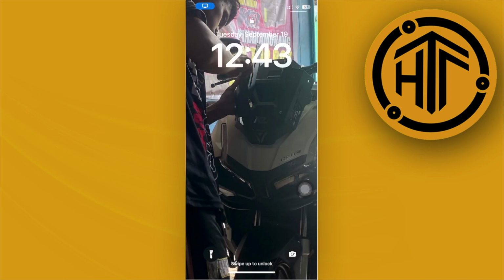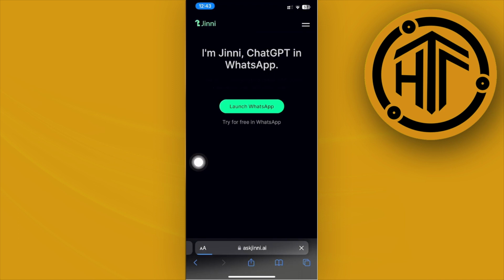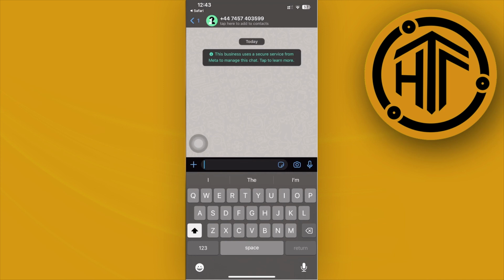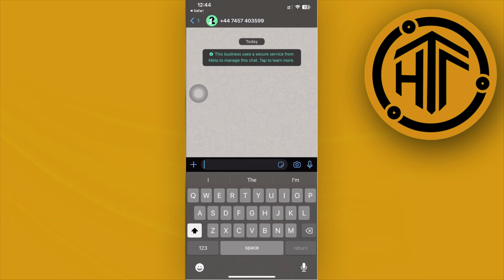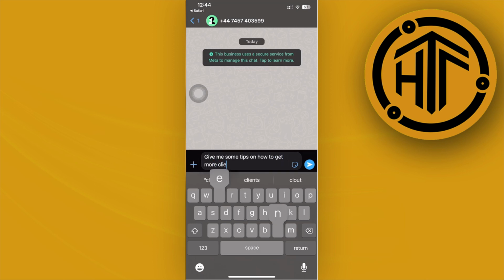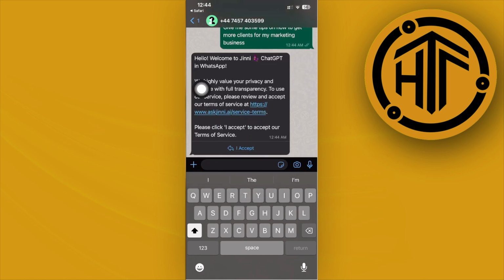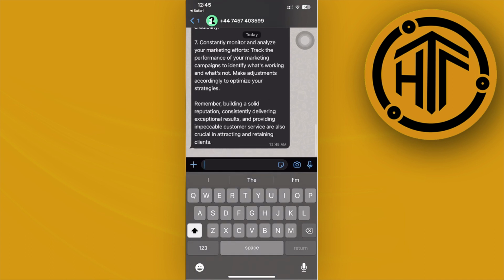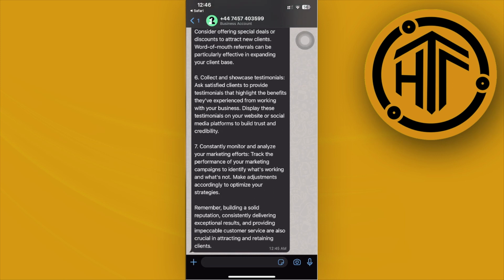How To Use Chatgpt In WhatsApp For Free (2023)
In this video, you will learn how to use chatgpt in whatsapp easily. Stay till the end of the video to find out how to access chatgpt in whatsapp.

Do you want to see another video about how to use openai in whatsapp?

Did you enjoy How To Use Chatgpt In WhatsApp For Free (2023)? 👀❓